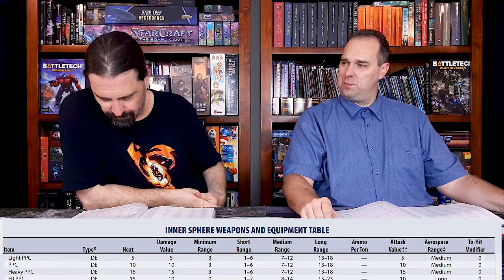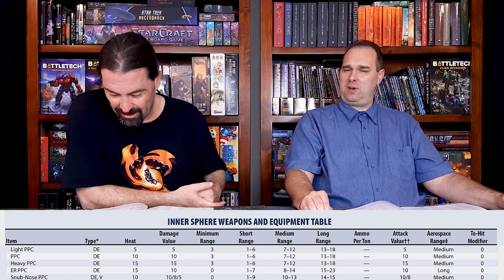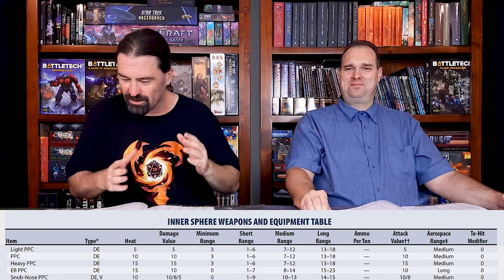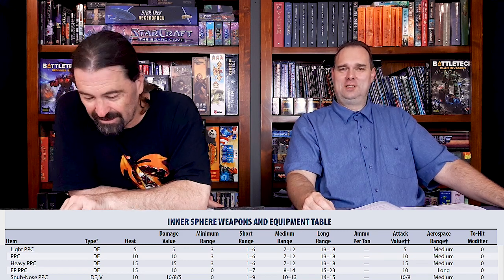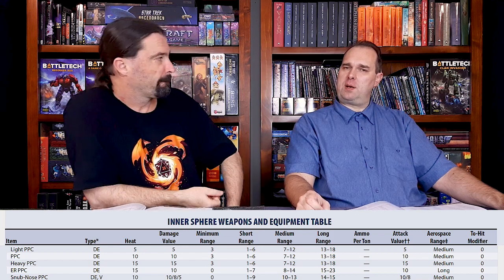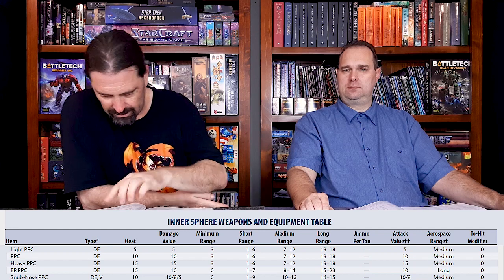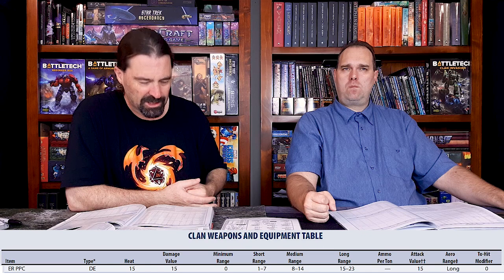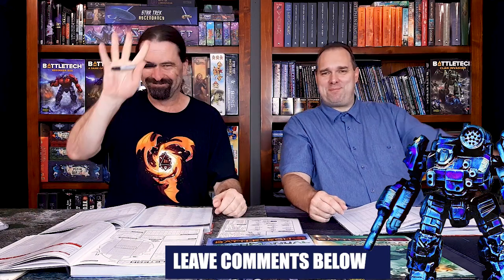BattleTech Weapons Ready: Particle Projection Cannons Explained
Join Tarron and Adam for the next tabletop BattleTech video of the series. The boys discuss direct fire Particle Projection Cannons (or 'PPC's' for short) for both the Inner Sphere and Clans.